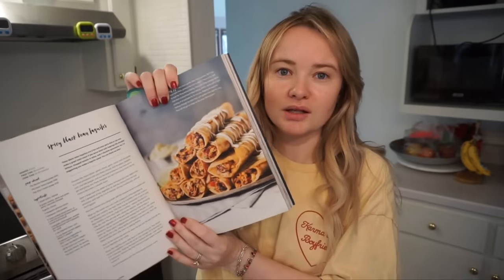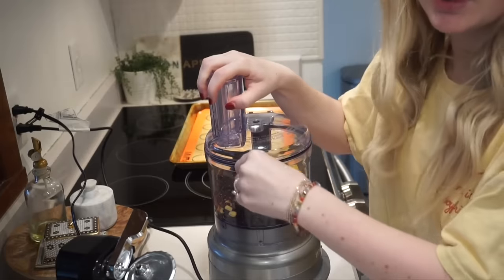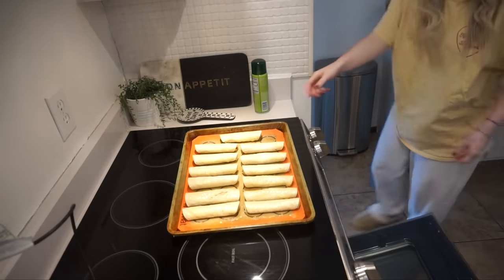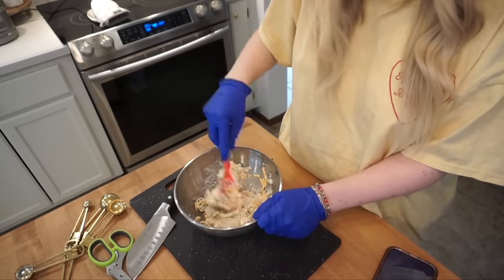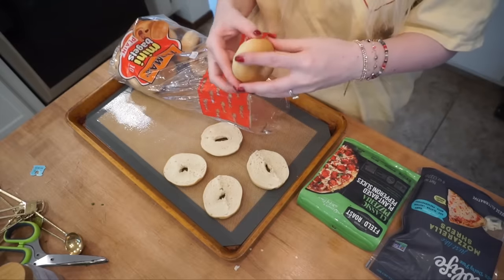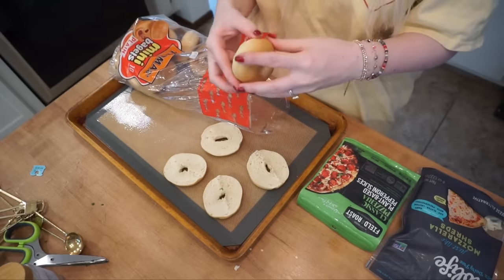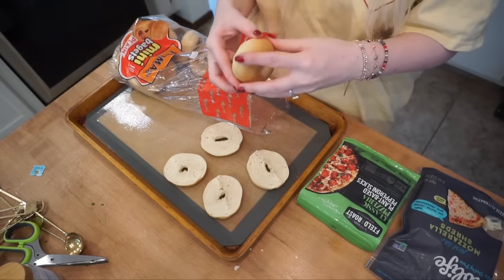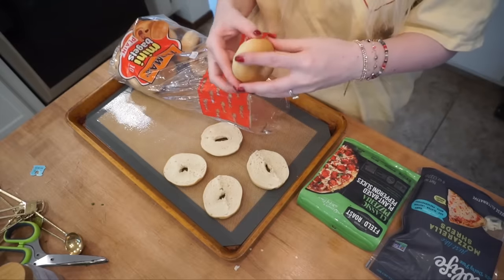MAKING SUPERBOWL SUNDAY SNACKS 🏈 🍕 | daily vlog #196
Kiki Chanel
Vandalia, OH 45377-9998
AMAZON STOREFRONT

LINKS

AeroGarden Sprout with Gourmet Herbs Seed Pod Kit - Hydroponic Indoor Garden, White